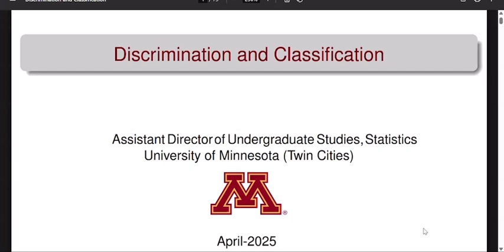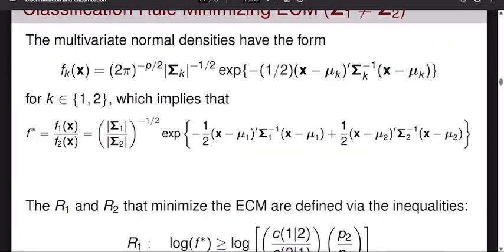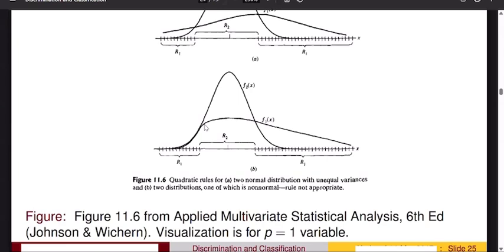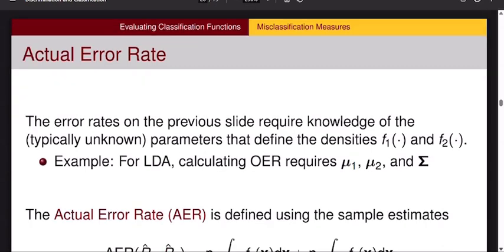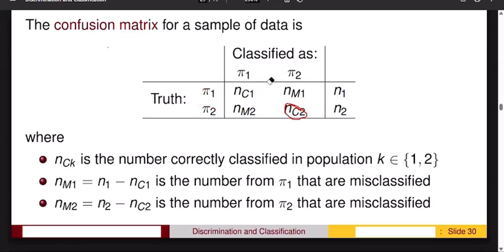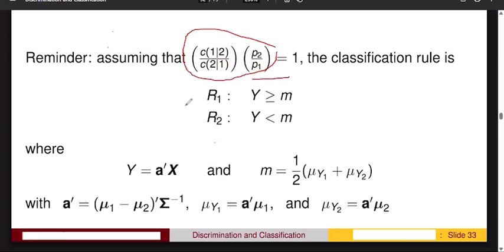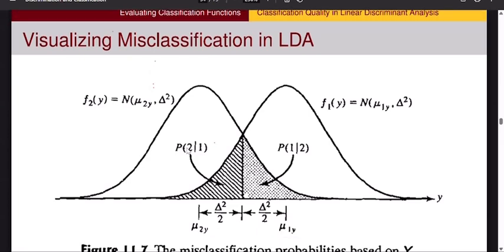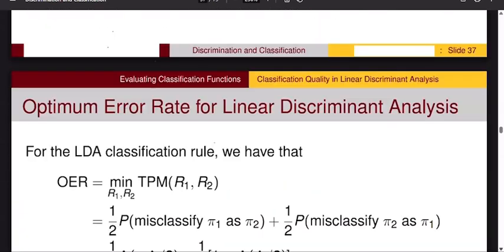STAT 5401: Discrimination and Classification Part 2